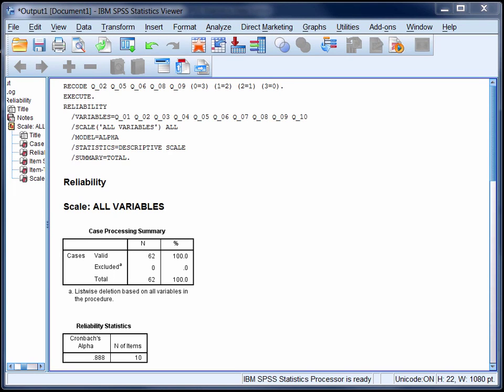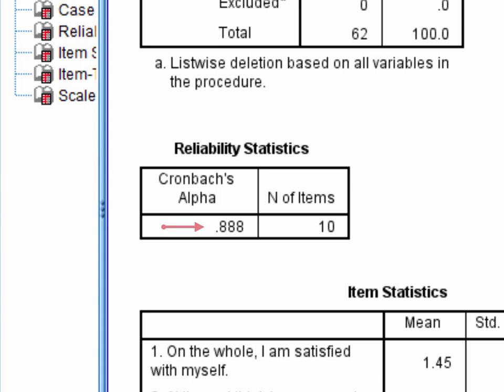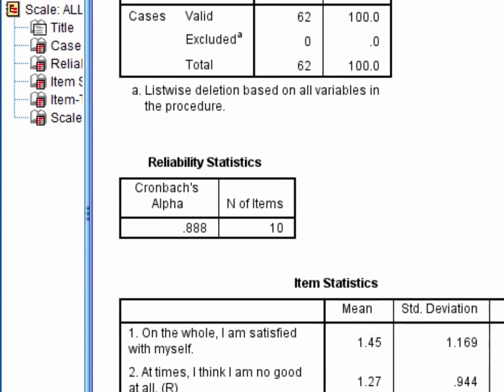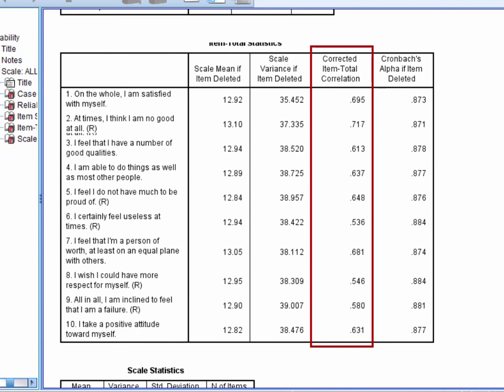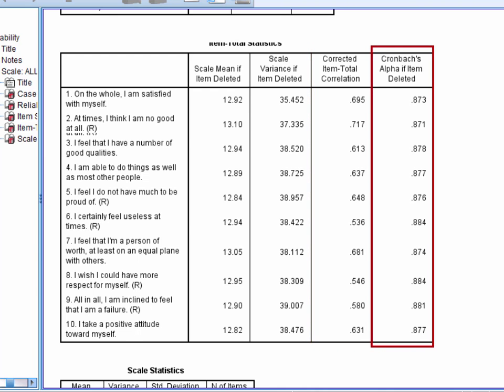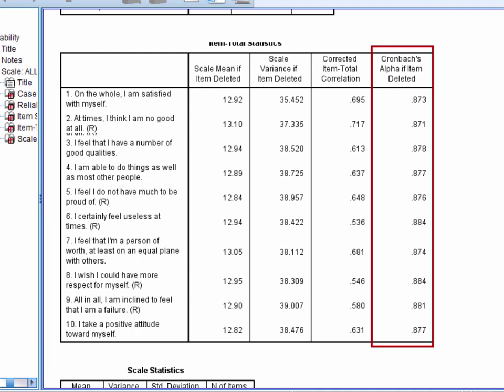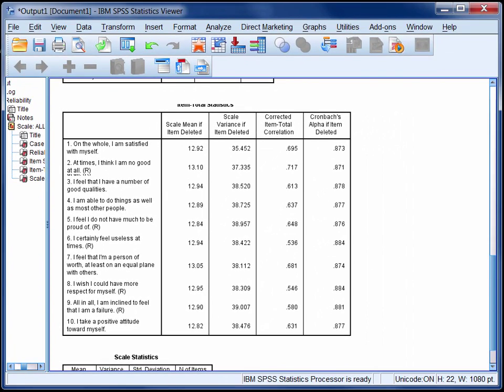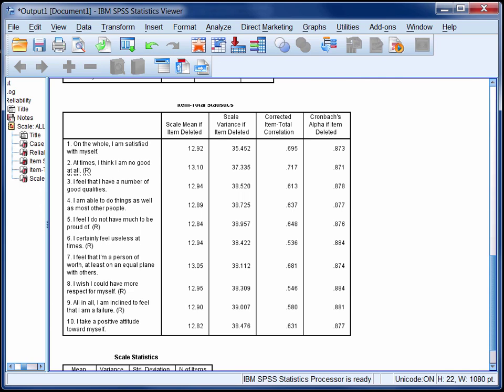StatHand - Interpreting Cronbach's alpha in SPSS